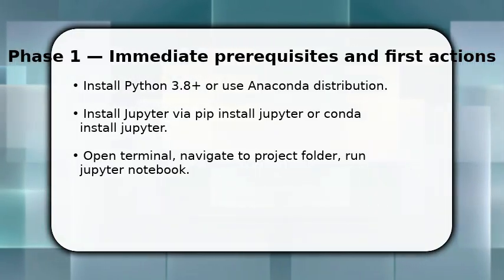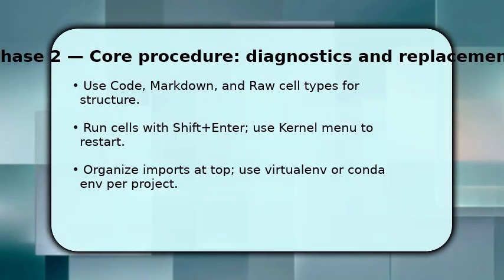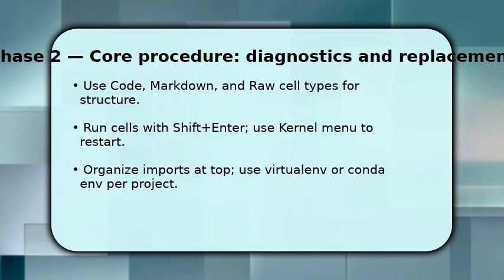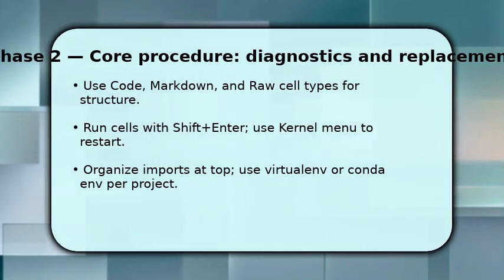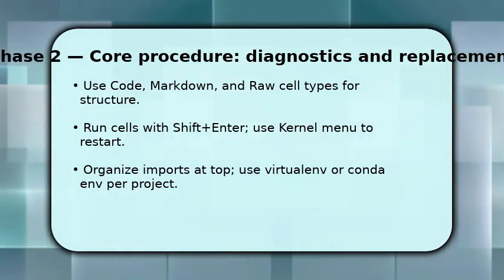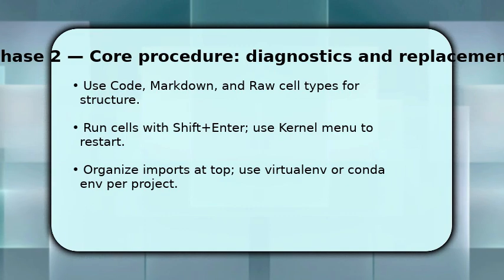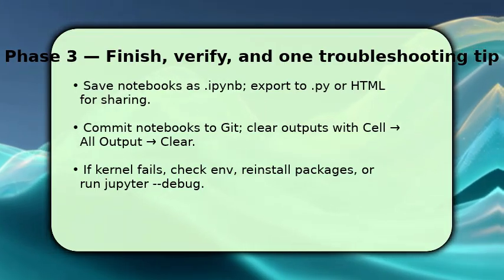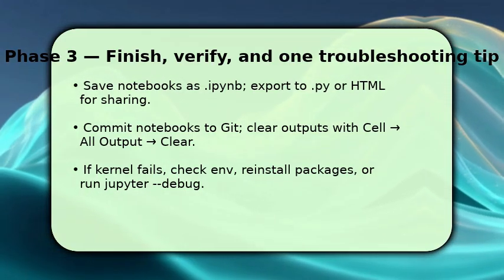How to Use Jupyter Notebook Python (easy Method)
How to Use Jupyter Notebook Python (easy Method) | 🔒 Surfshark VPN Deal — Stay private and secure. $1.99/mo + 3 Months Free ▸

Dive into the world of data science and learn how to easily navigate Jupyter Notebook with Python. This video guide covers essential tips for beginners, including setting up your environment, executing simple code cells, managing multiple notebooks efficiently.

Jupyter Notebook,